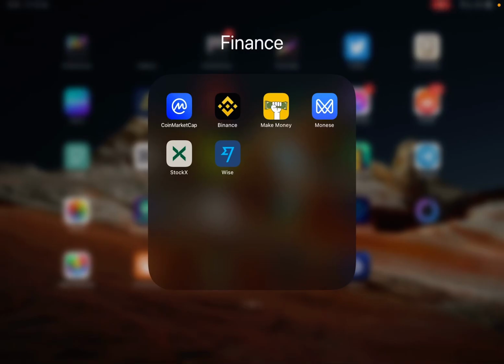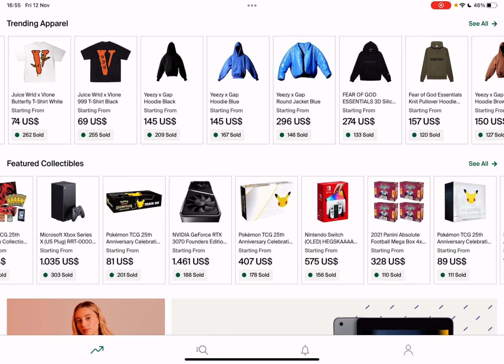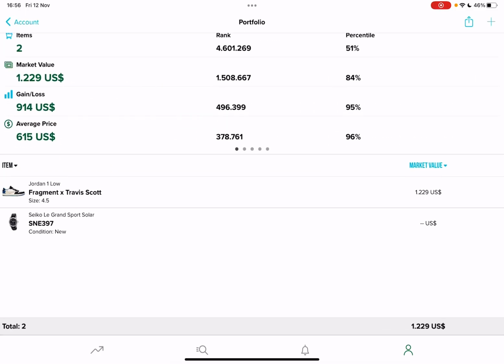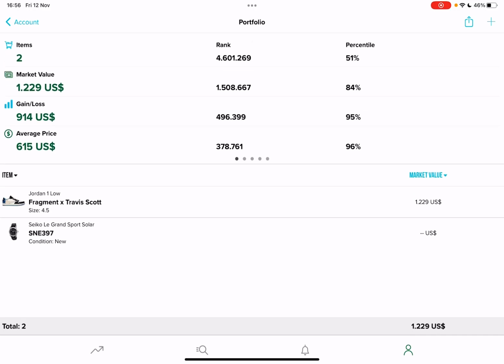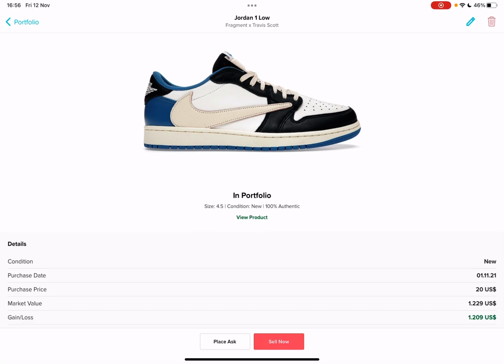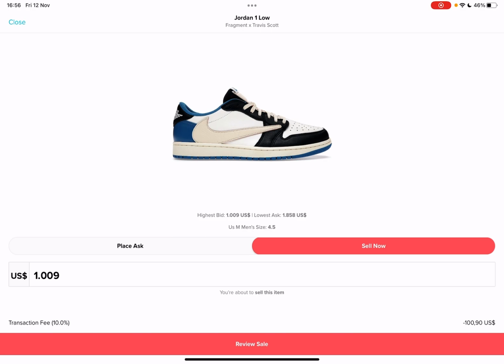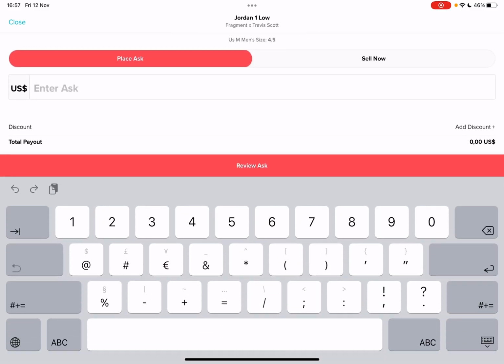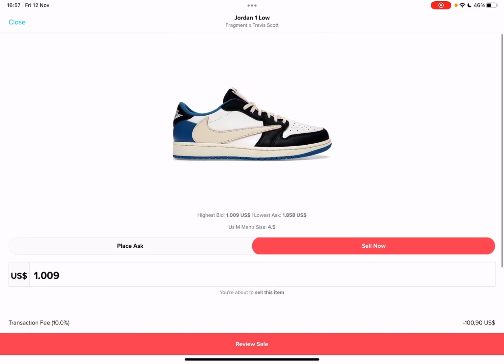How to sell on StockX? - StockX Tips